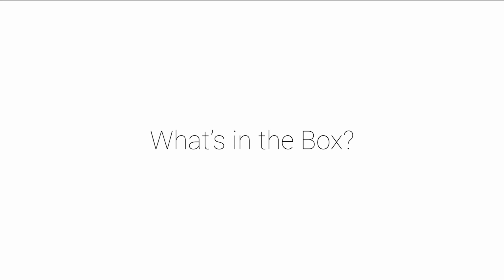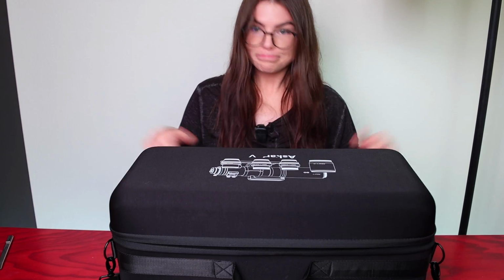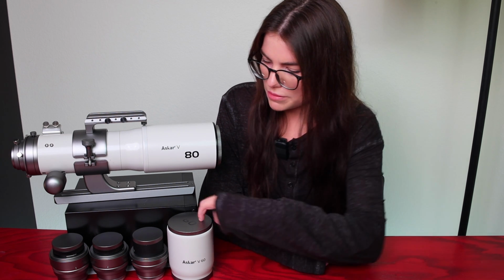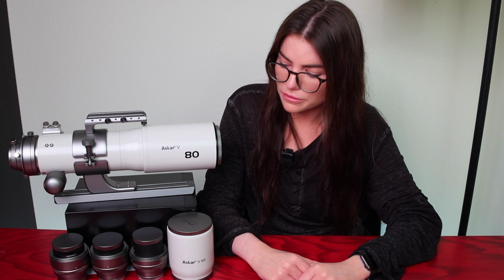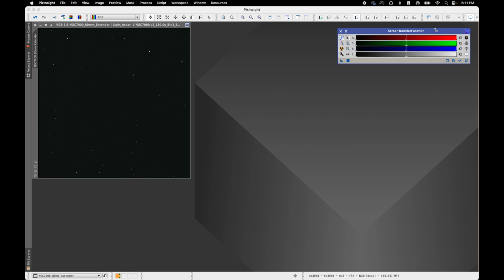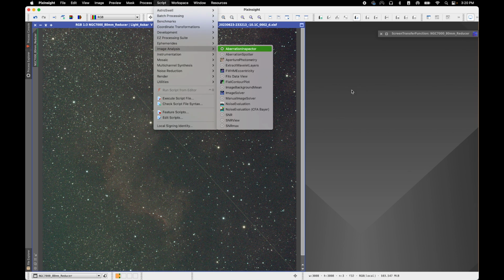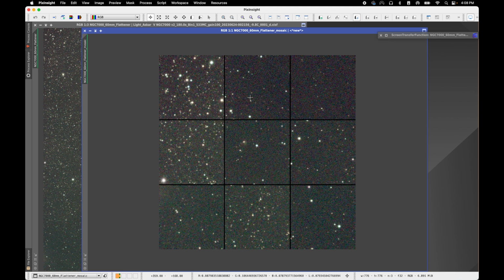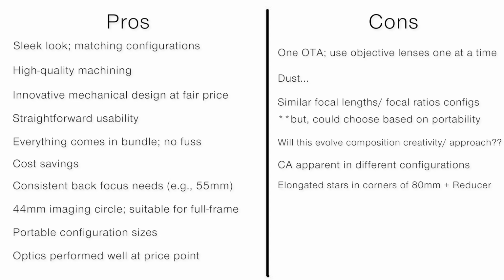Askar V Telescope Review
Reviewing the new Askar V modular telescope for astrophotography.

Some of the links above are affiliate links, which means at no extra cost to you, I will make a small commission if you use them to make a qualifying purchase, which really supports this channel so I can continue creating videos. Thank you for your support! :D